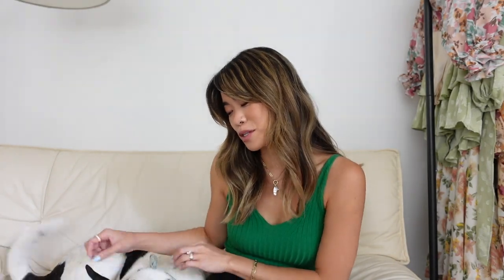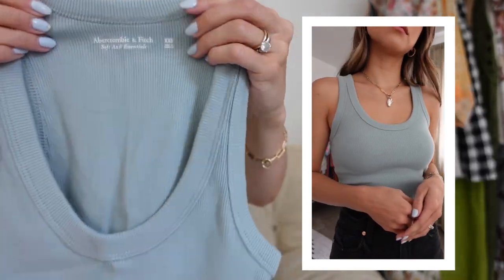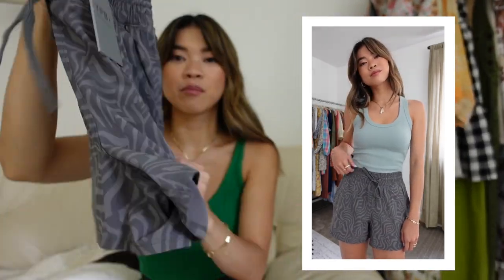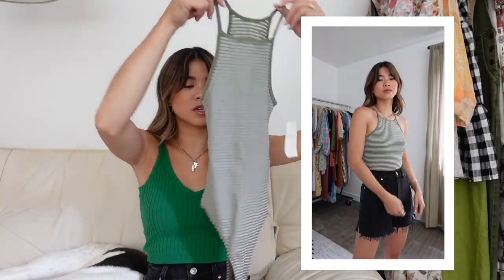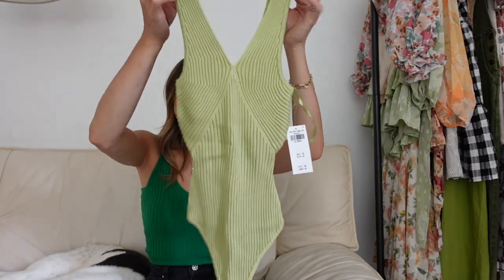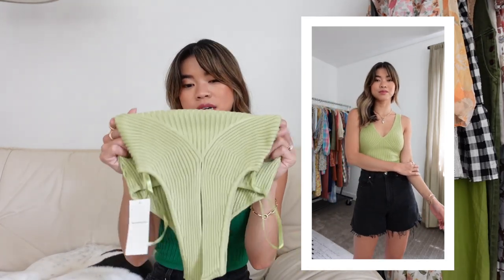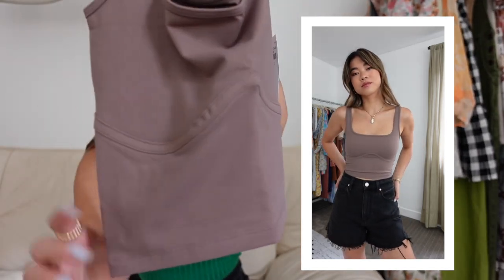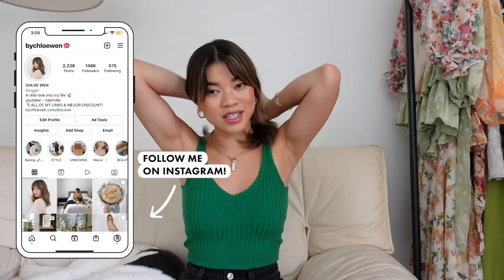Abercrombie & Fitch Summer Try-on Haul ☀️10 cute new pieces! Activewear, tanks, dresses & shorts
It's time for a Abercrombie & Fitch Summer Try On Haul! Sharing some cute dresses, tanks, shorts, activewear, & more :) I'm 5'2" for reference & on the petite side

Black Paige Denim Shorts

Abercrombie & Fitch Blue Scoop Neck Tank (wearing XXS)

Running Shorts (wearing XXS)

Patterned Scoop Neck Tank (wearing XXS)

Striped Body Suit (wearing XXS but should have gotten an XS)

Sweater Vest (wearing XXS)

Long Sleeve Sweater (wearing XXS but could have gotten an XS)

Lime Green Body Suit (wearing XXS but should have gotten an XS)

Floral Maxi Dress (wearing XXS)

Seamless Fabric Corset Square Neck Tank (wearing XXS but should have gotten an XS)

Flutter Sleeve Smocked Top